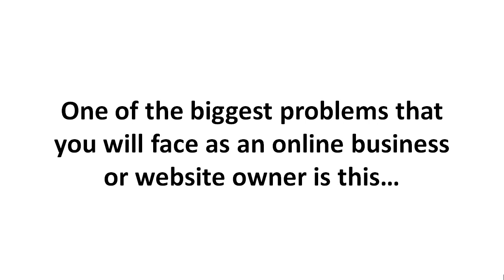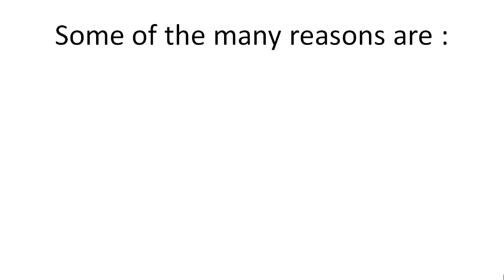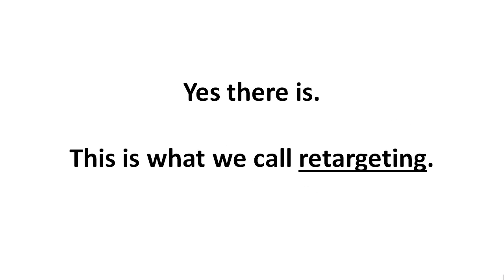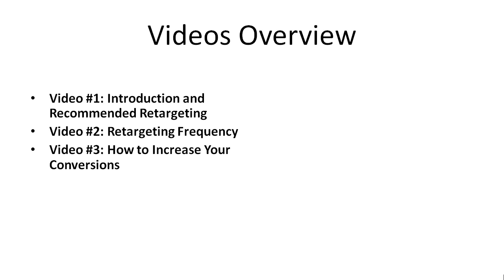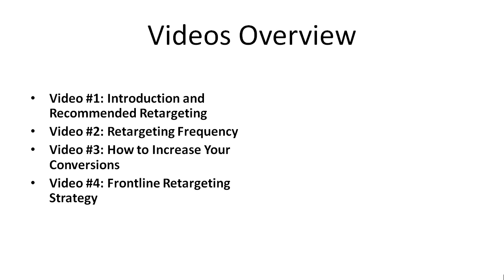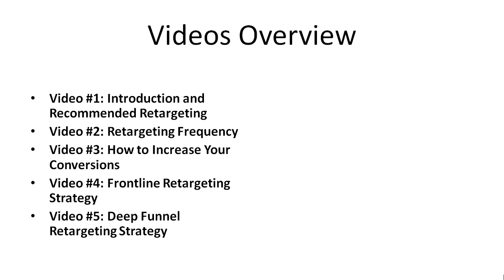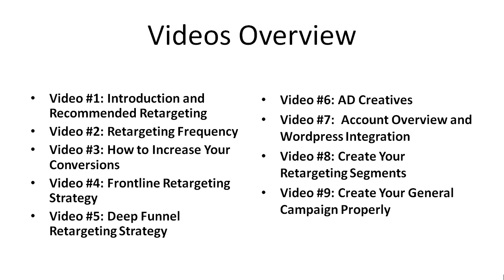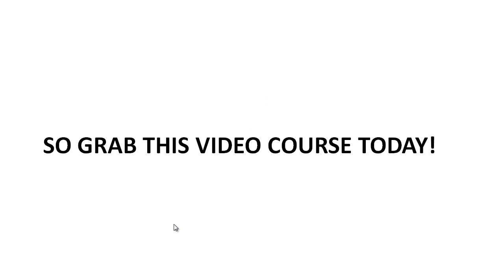Retargeting Conversions Blueprint - NicheVideoGalore.com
The Most Comprehensive Video Training Course on Retargeting Conversions Blueprint.

Retargeting Conversions Blueprint is a 9 part video tutorial training series explaining how to properly set up and use the power of retargeting...

Video #1: Introduction and Recommended Retargeting
Video #2: Retargeting Frequency
Video #3: How to Increase Your Conversions
Video #4: Frontline Retargeting Strategy
Video #5: Deep Funnel Retargeting
Video #6: AdCreatives
Video #7: Account Overview and WordPress Integration
Video #8: Create Your Retargeting Segments
Video #9: Create Your General Campaign Properly

An over the shoulder thorough video series.